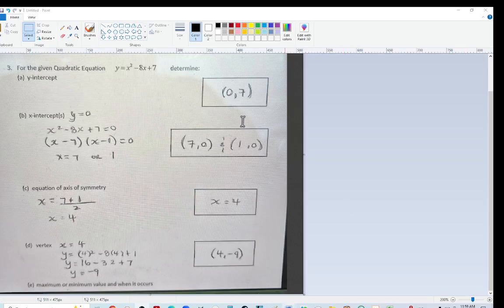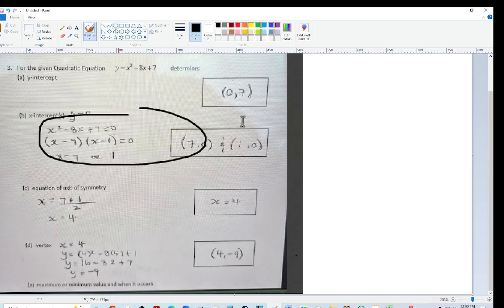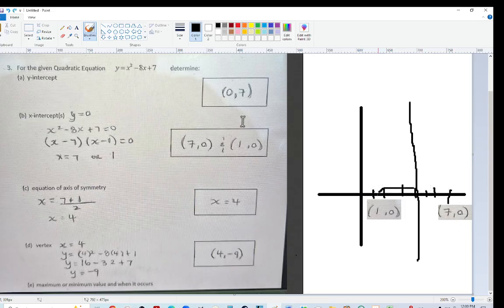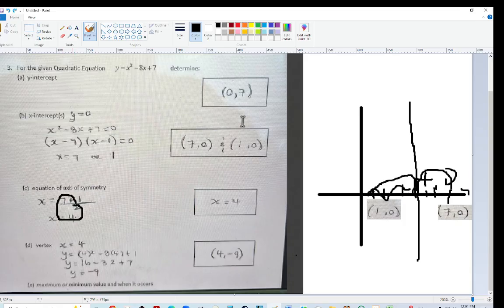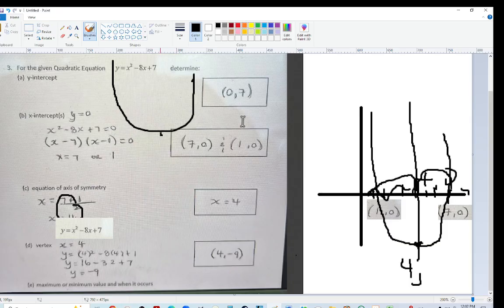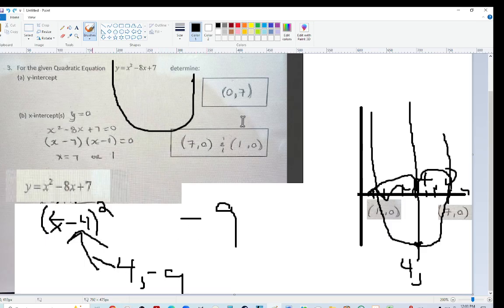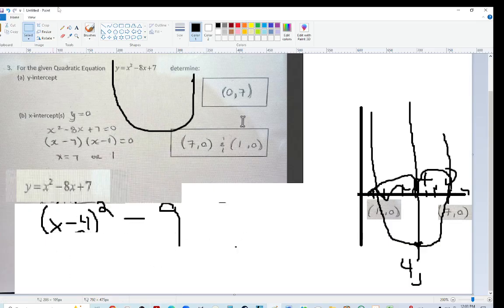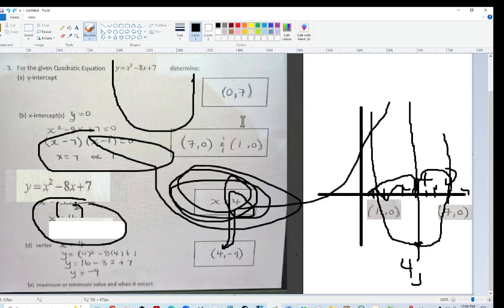Hes using the axis of symmetry to find the vertex, not the completion of square method